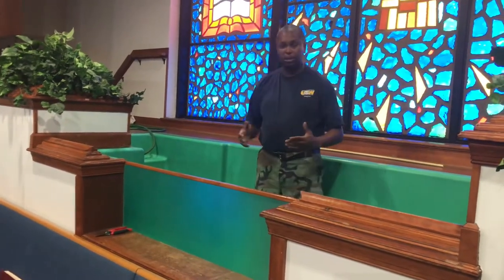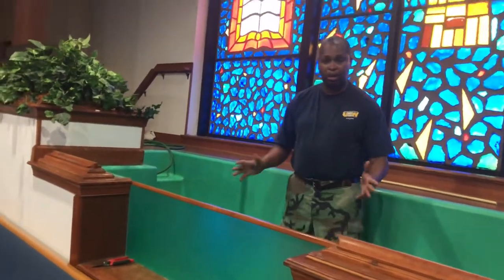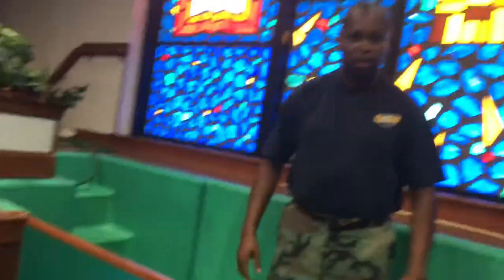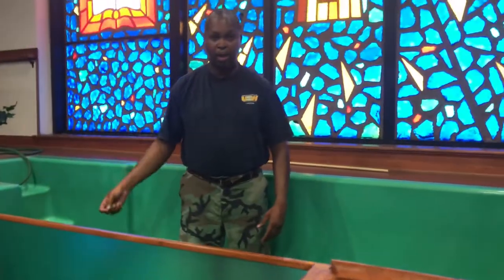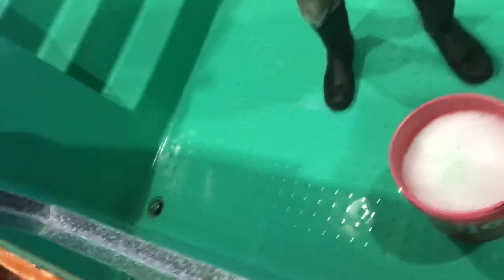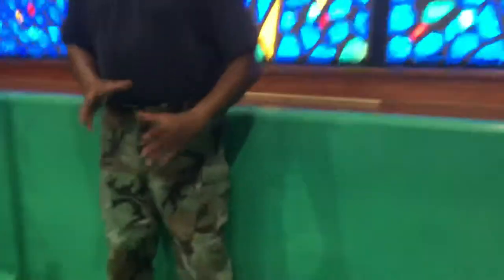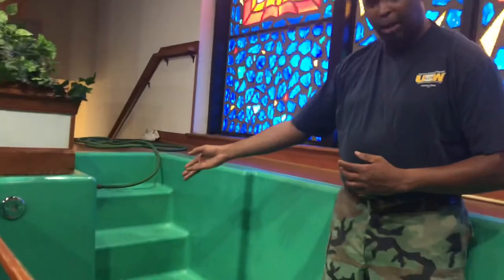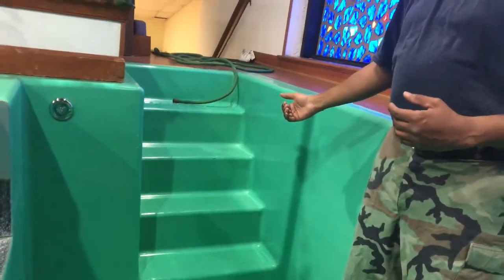Baptism pool cleaning 1